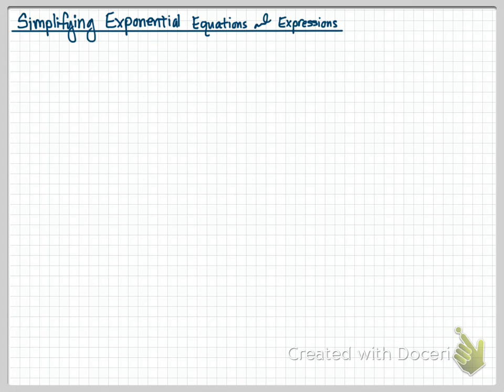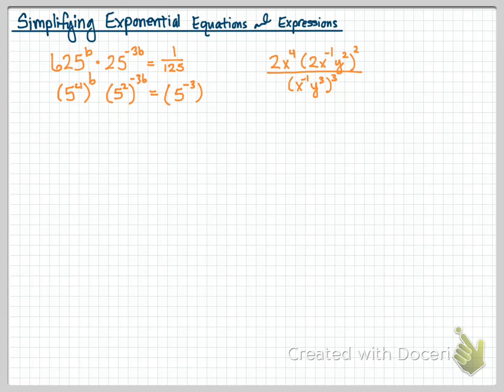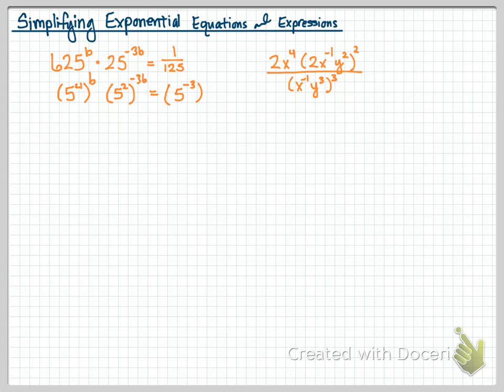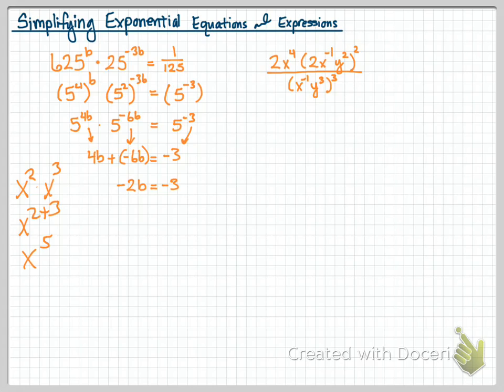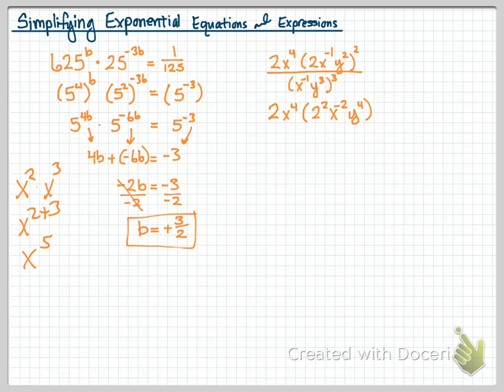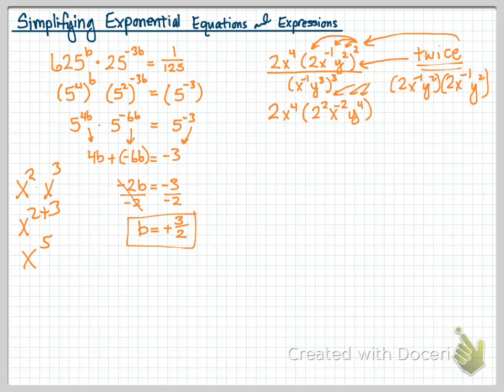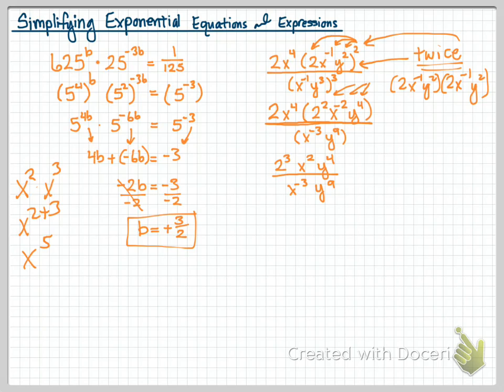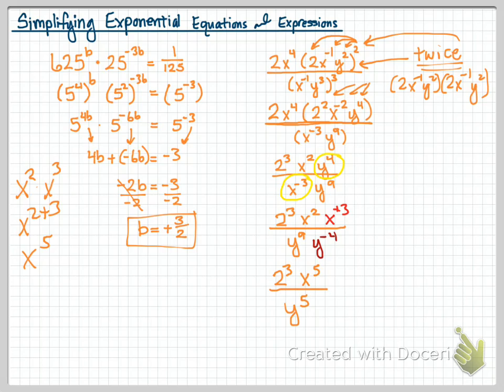More Exponents Practice